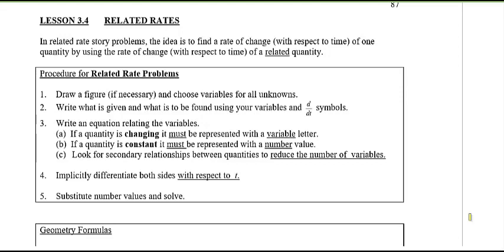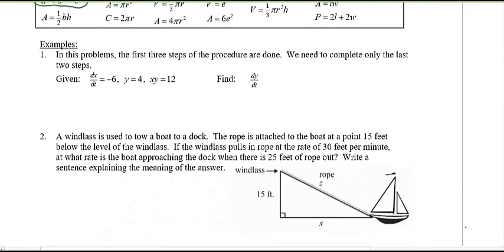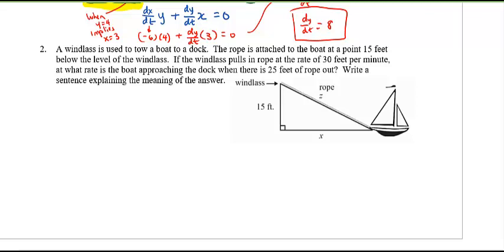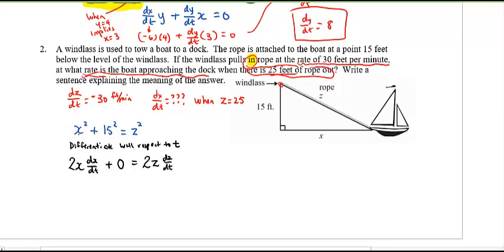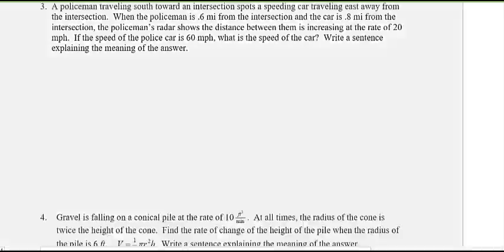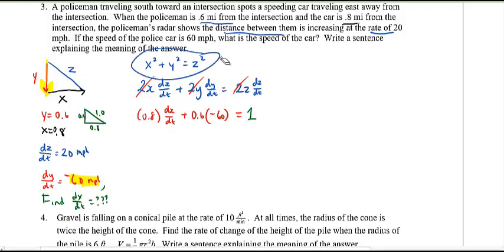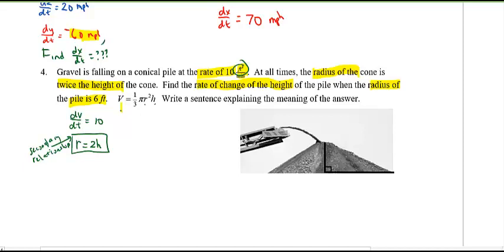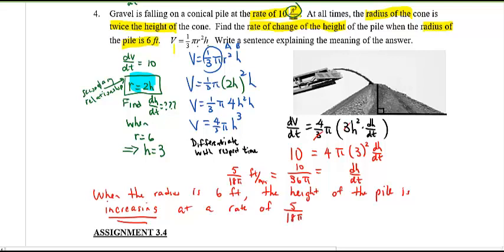AP Calc AB (E.T.) Lesson 3.4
Related Rates